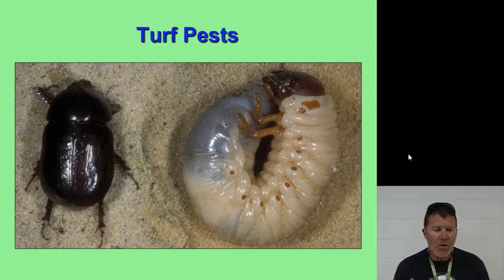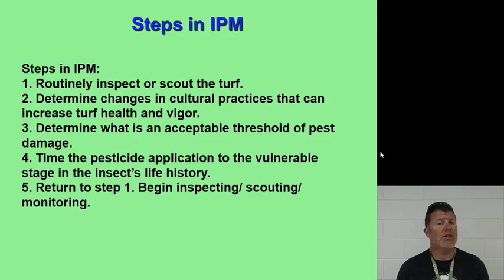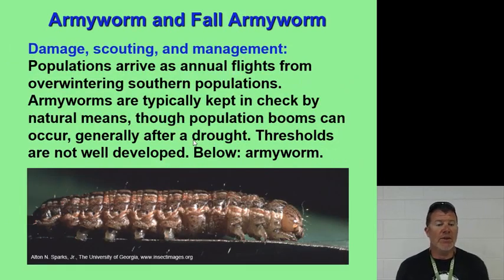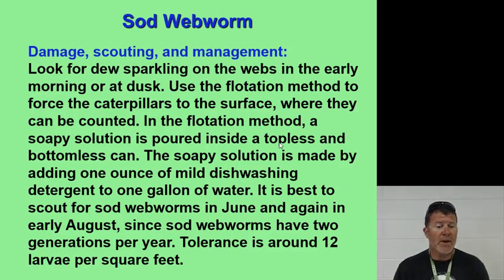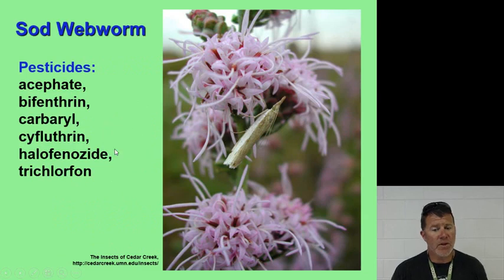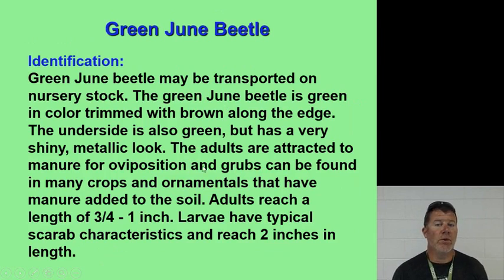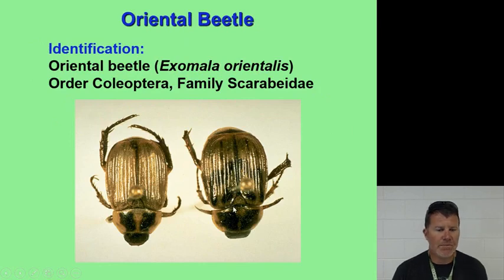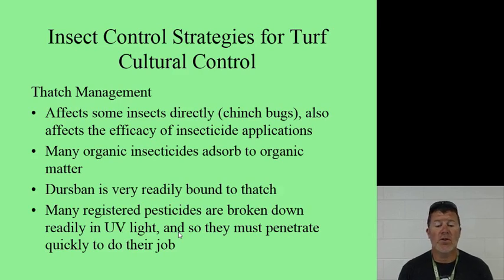Turf Pests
This lecture is for Chapter 2 in your Ornamental & Turf Textbook.